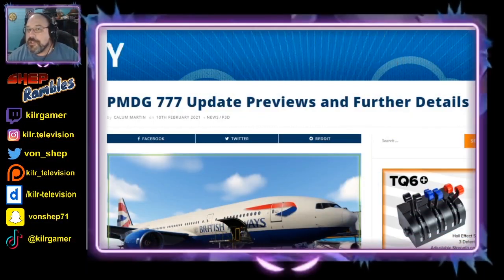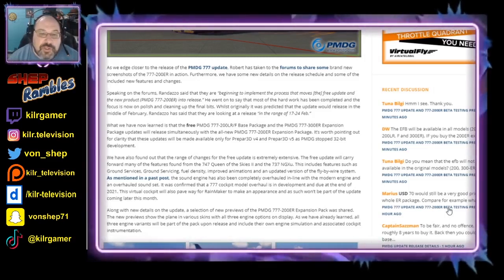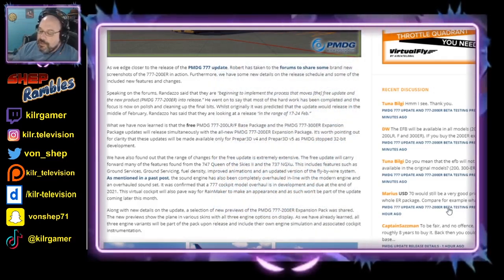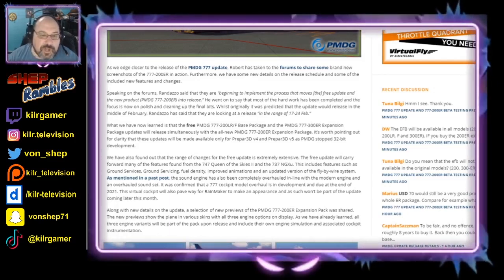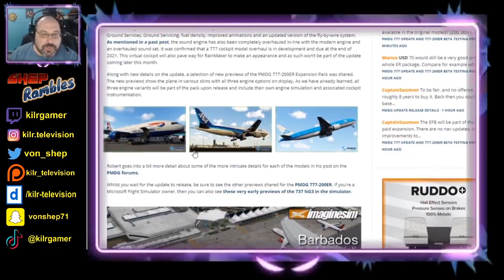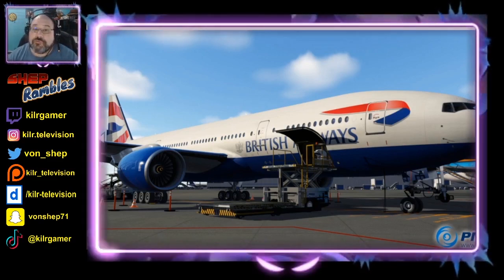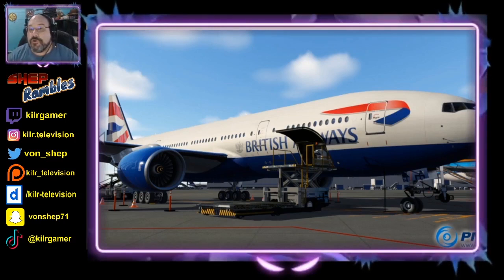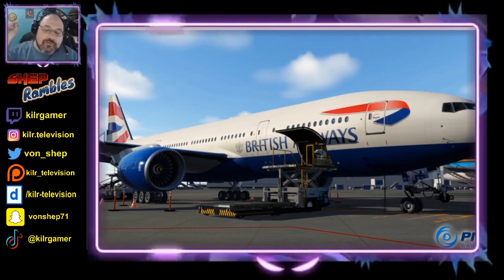PMDG 777 Development Update News! || MORE DETAILS! || Shep Rambles s04e10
PMDG is working on a new update and expansion for their 777!

Follow and support KILR Television and KILR Gamer on social media!